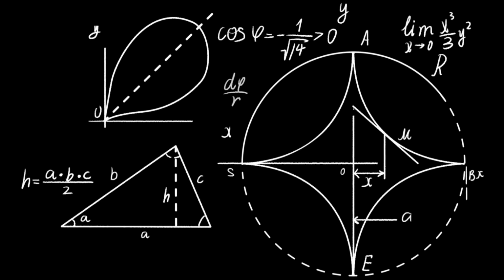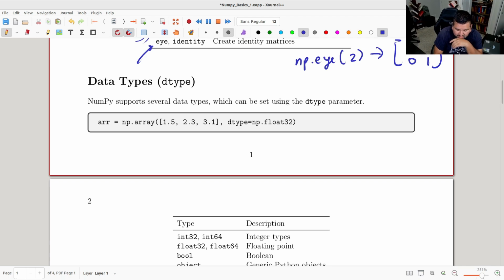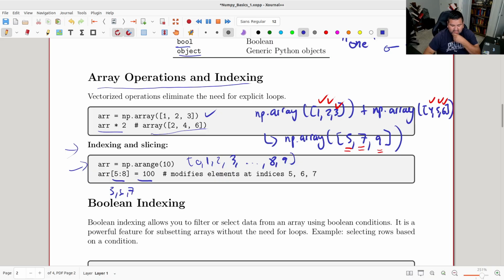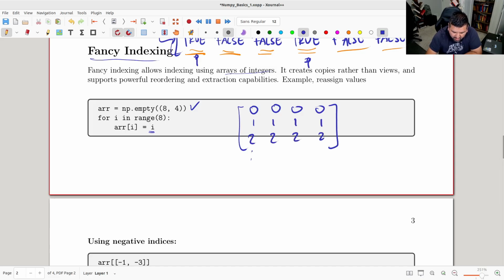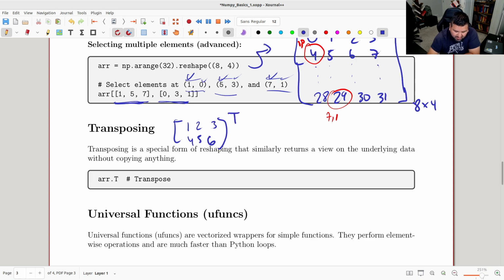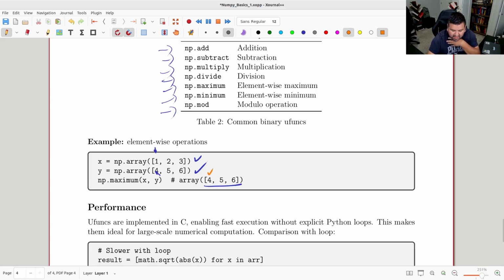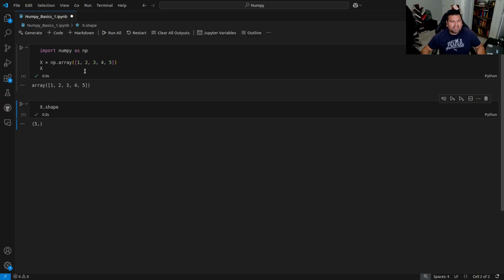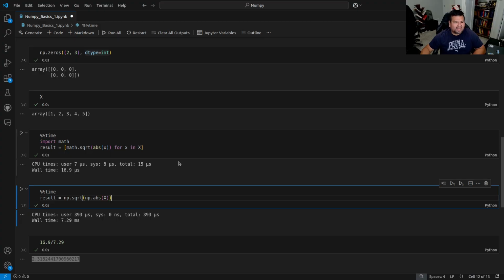NumPy Basics Part 1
This tutorial covers the following:
- How to create an array using NumPy
- How to performs basics operations with a NumPy array